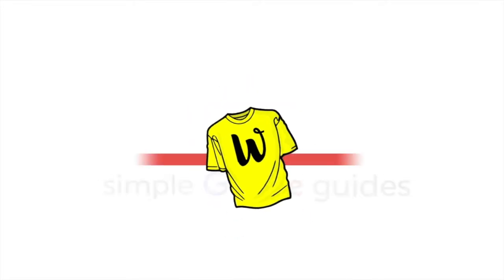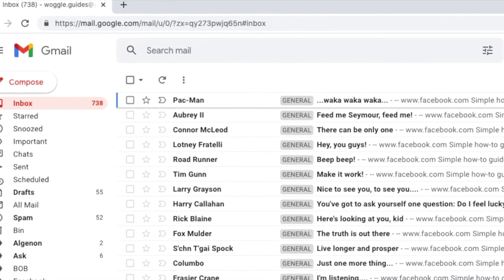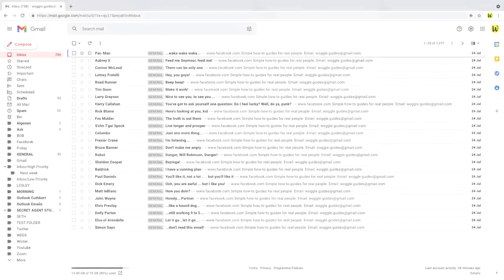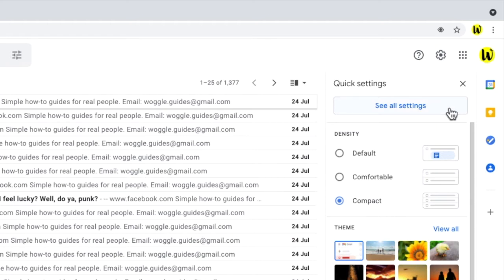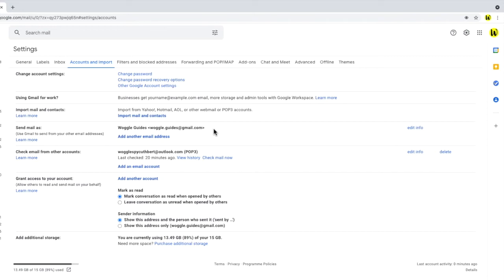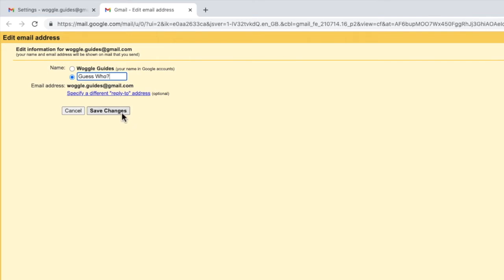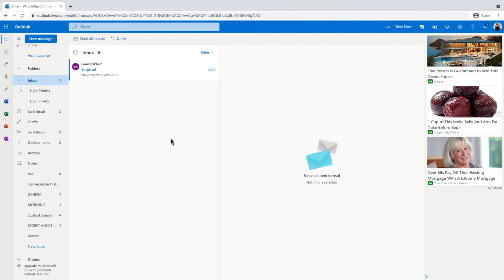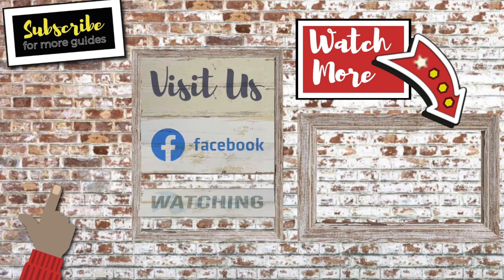Add a Gmail alias - How to change your display name in Gmail and what email recipients see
Do you want to change your Gmail email name for branding purposes? It’s quick and easy to change the display name shown in emails. This will be what people see when you send an email to them.

In this Woggle Guide, I’ll show you how to  update your display name and exactly what an email recipient will see and can find out about the email sender.

🕔  Video Chapters - Key Moments 🕔
00:00 | Intro
00:25 | How to change your display name
03:00 | What the email recipients sees
06:23 | Wrap up

🌐  Useful links
See more info on how to change your Gmail display name in this article from the Google Support Center ‘Change your Google Account picture, name & other info’

How to change your display name in Gmail
Let’s now take a quick look at how to change the display name in Gmail.

So, I’m logged into Gmail, on a PC. At the moment, you can’t change your display name on the mobile app version of Gmail. You must log into your desktop PC to make the change.

We want to dive into the Settings within Gmail.
To do that, lets click on the Gear icon in the top right of the inbox, which as you can see, is labelled Settings
That opens a right hand panel which gives you quick access to some of the more commonly used settings but we want to jump right into the Detailed Settings section. To do that, we just click on the ‘See all settings’ button.
This opens a new page with a number of section headings shown on it but the one we are interested in, is Accounts and Import.
Lets click on that, and a new page opens

Within this page there is a section called, “Send mail as:”. If you’re interested in that, check out the Woggle Guide link above and shown in the description below, which explains how to set that up.

What WE”RE interested in however is the name that is shown when an email is currently sent from Gmail.

To edit that name, we need to click on the ‘edit info’ link on that same row. Doing that opens an edit information box.

As you can see, the default name is currently selected. This is the original Google username you chose.
To change that, all we need to do is click into the empty box below and type in the name that we want to be displayed as an alias. I’m going to choose Woogle Rulz!.

And to save the new Gmail alias, I just need to click the ‘Save Changes’ button.

What the email recipients sees
Let’s now take a look at what an email recipient will see when you sned then an email with your new display name.

I’m back in the Gmail inbox. To send a new email, I click on the large Compose button in the top right of the inbox. And a new compose window opens.

Let’s write a quick email and click the large blue Send button to fire it off.

And now we’re in the Outlook account of the email recipient. You’ll see the email we sent has just arrived.
Looking at the email in more detail, the display name we updated on our Gmail account is shown, as well as the original Gmail email address from which we sent the email.